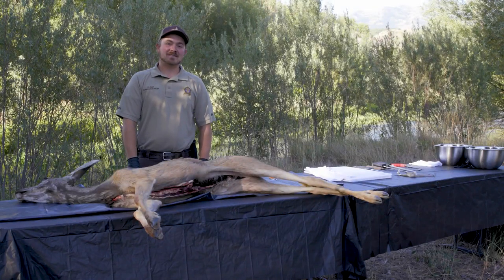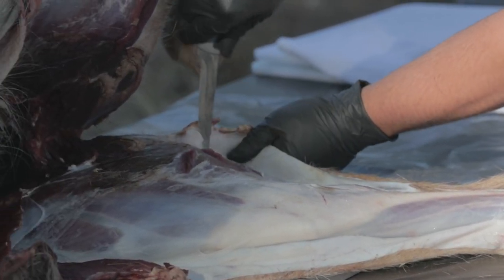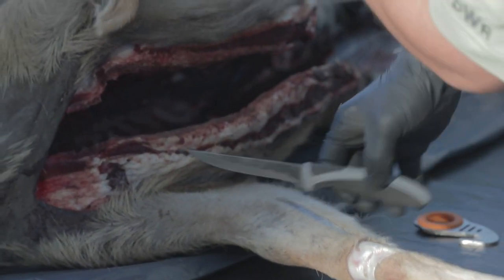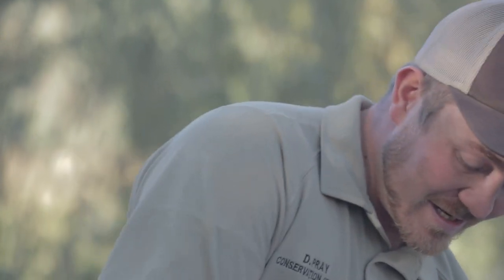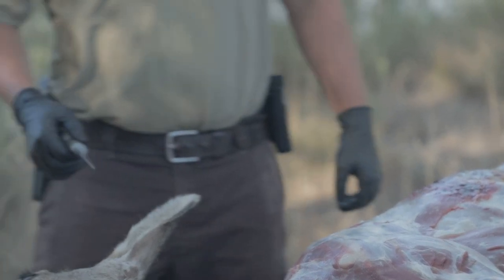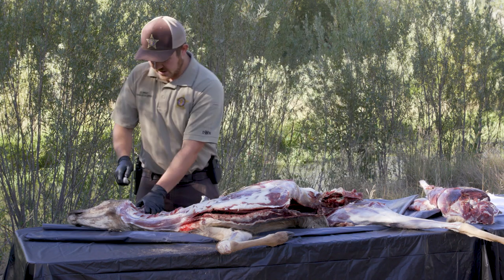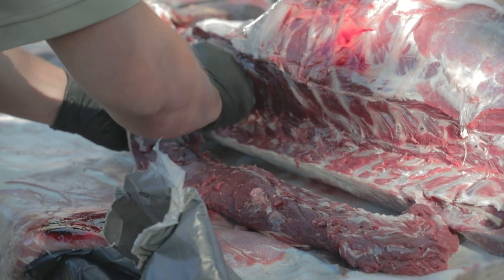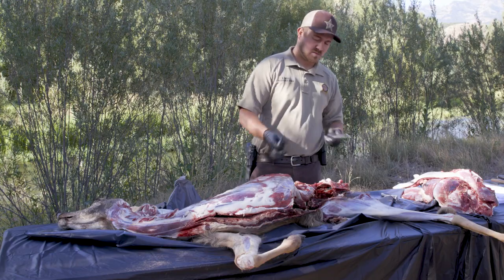How to process a deer with Utah DWR's Dakota Pray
Hey all you Hunters!  DWR's Northern Region presents our own Conservation Officer Butcher Extraordinaire - Dakota Pray.   Dakota gives us an in-depth, "2 Hour" overview of how to maximize your meat!  This 2-hour Back Strap Bonanza will teach you how to slice, dice, and cut your own Steaks, Burger, and Roasts.  Deer - It's great for Dinner!

Timecodes
00:00 - Intro
01:15 - Skinning  - Side 1
17:18 - Front Shoulder - Side 1
19:05 - Hind Quarter - Side 1
20:50 - Remove Blood Shoot Meat on Ribs - Side 1
22:55 - Back Strap - Side 1
28:55 - Tenderloin - Side 1
32:00 - Neck Meat or "Chuck" - Side 1
36:00 - Ribs - Side 1
38:22 - Tenderloin Review using gutless method - Side 1
40:30 - Skinning, head and hide removal - Side 2
45:50 - Dealing with Deer Hair
47:00 - Start working on Side 2
47:40 - Front Shoulder - Side 2
48:20 - Hind Quarter - Side 2
49:48 - Back Strap - Side 2
53:33 - Ribs - Side 2
54:20 - All that's left remaining
55:04 - Cutting up Steaks, Roasts, and Burger.  Start with the Front Shoulders.
01:13:30 - Hind Quarters
01:37:30 - Tenderloins
01:40:59 - Belly Parts
01:43:20 - Back Straps
01:57:10 - Ribs
02:05:26 - Packaging